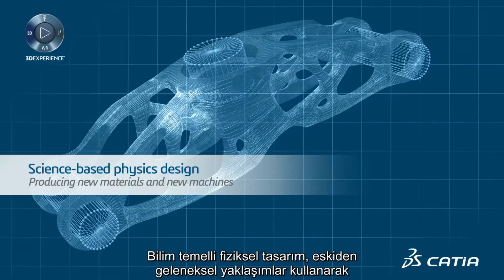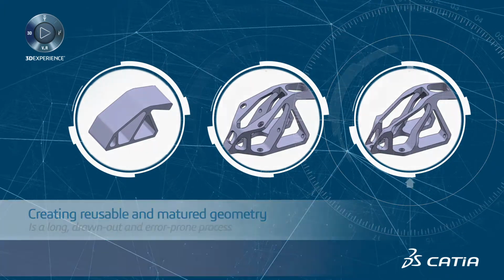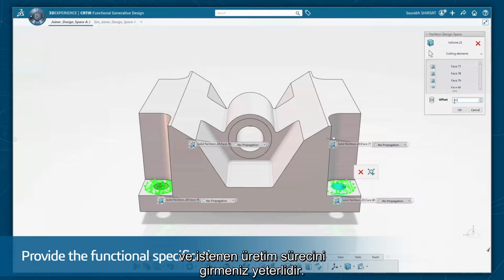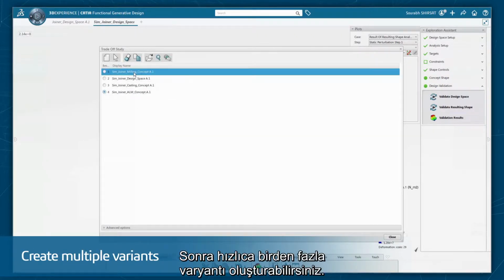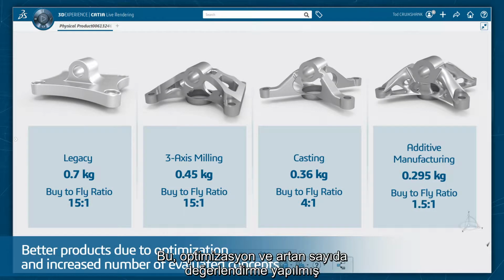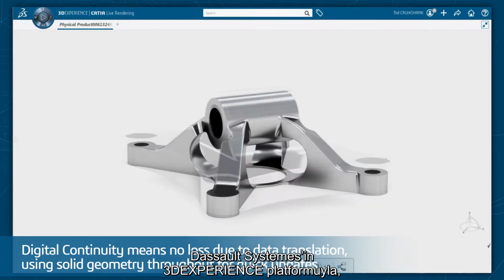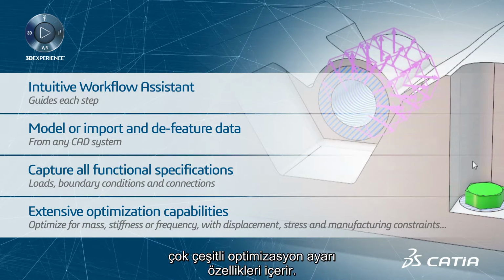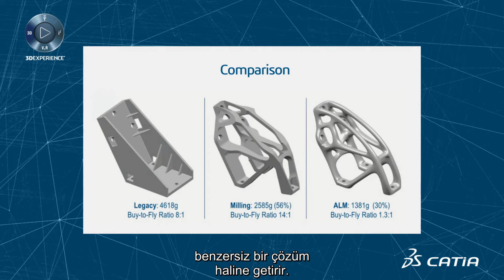CATIA Function Driven Generative Designer'ı Keşfedin!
“CATIA Function Driven Generative Designer”, tasarımcılara parça ağırlığını minimuma indirmeleri, sağlamlığı maksimuma çıkarmaları, maliyeti azaltmaları ve malzeme kullanımını optimize etmelerini sağlayan uzman özellikler sağlar.
Bu çözüm; tasarım, simülasyon ve analizi üretim süreci boyunca 3DEXPERIENCE platformunda tüm disiplinlerde sorunsuz olarak entegre eder.